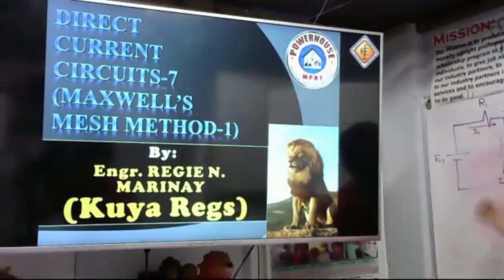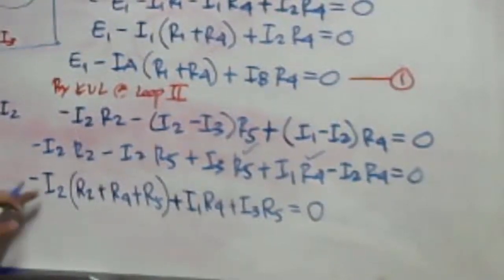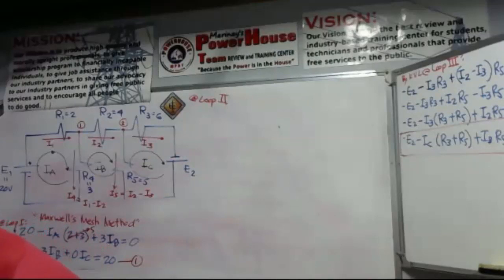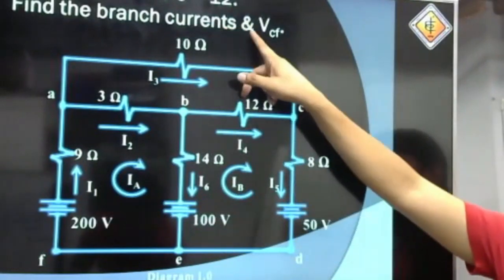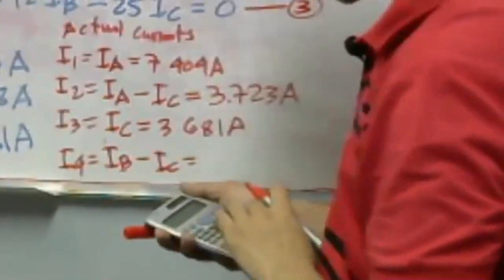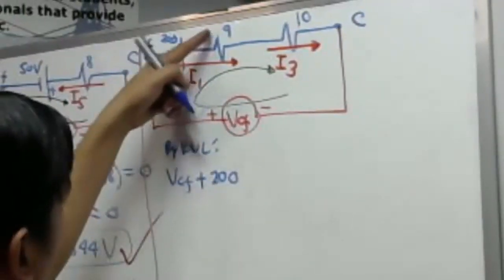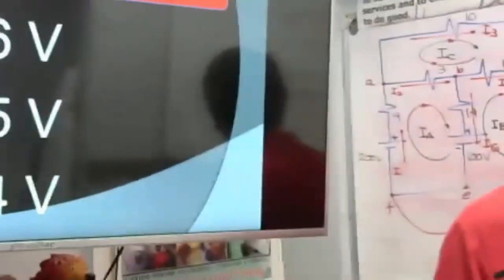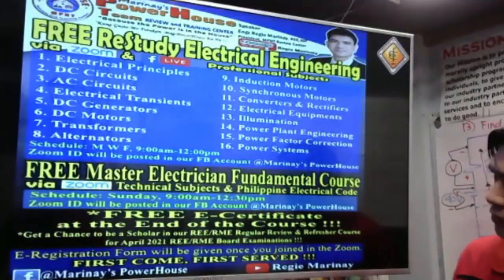Mesh Analysis-1 (English&Filipino)